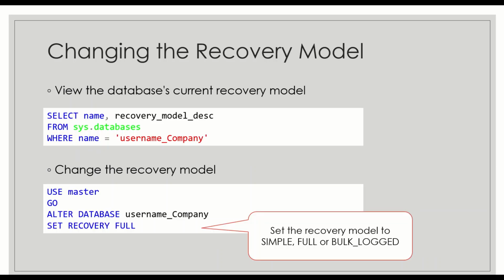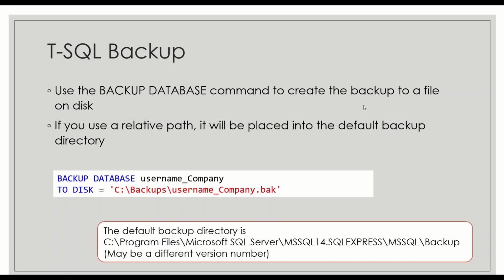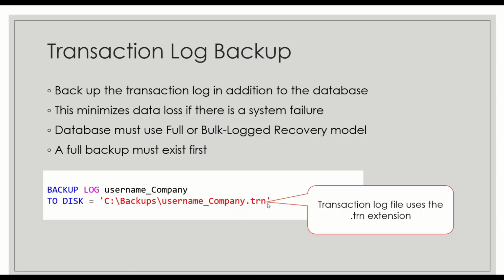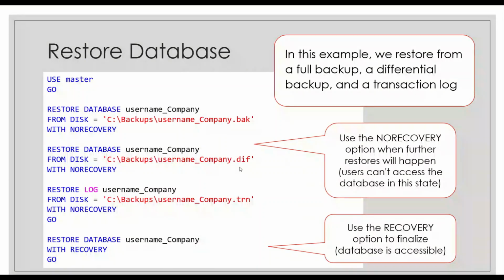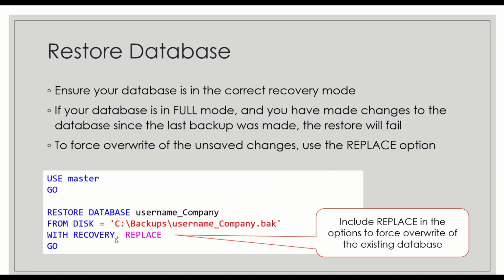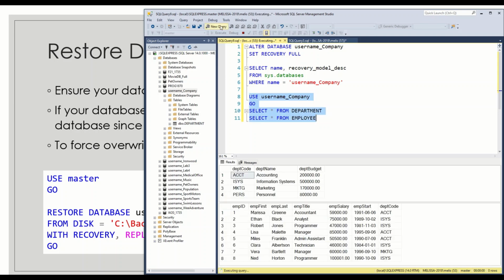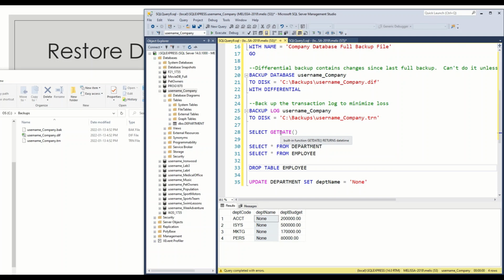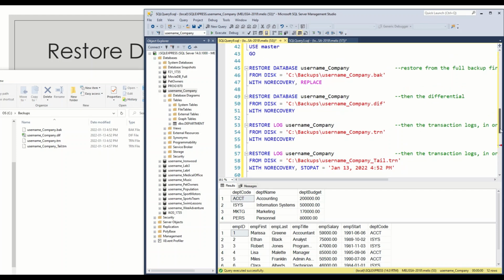PROG1198 Week 2 Recovery Models